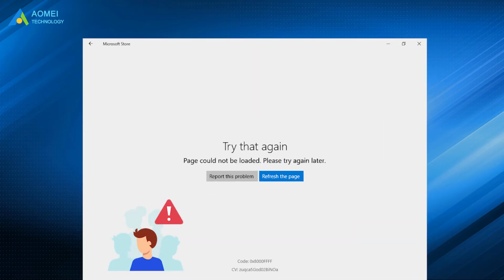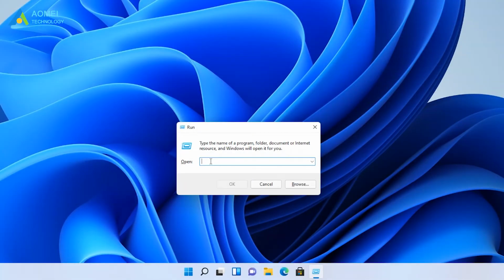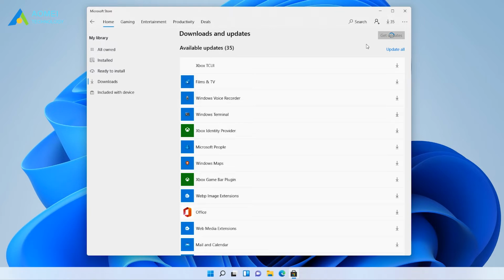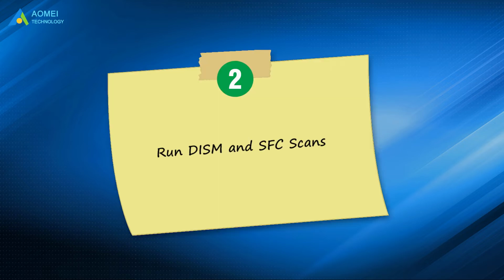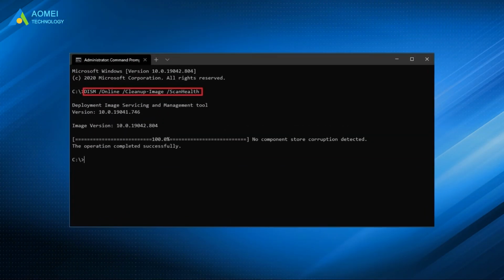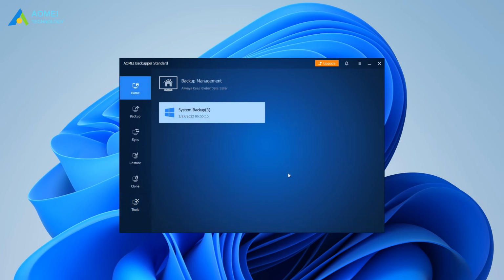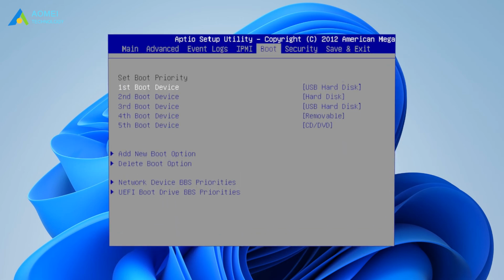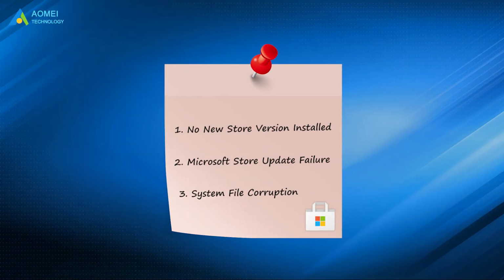How to Fix Windows 11 Microsoft Store Not Working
✅ 【Windows 11 Microsoft Store Not Working】
⏰ 00:00 Start
⏰ 00:46 How to Fix Windows 11 Microsoft Store Not Working
⏰ 03:07 Best Solution to Prevent Reinstallation

✅ 【Details】
⏰ 00:00 Start
⏰ 00:48 Way1: Update to the New Store Version
1. Press “Win+ R” to open the Run window. Then, type “ms-windows-store://home” and press Enter to open Microsoft Store.
2. When you enter the Microsoft Store interface, click the action icon, then click Download and Updates.
3. Click the “Get updates” button in the Downloads and updates tab, then wait patiently until every pending update is installed.
4. Once the download is complete, make sure each downloaded update is installed, restart your computer and launch the Microsoft Store again.

⏰ 01:29 Way2: Reset the Microsoft Store
1. Open the Run window, type ”cmd” and press Ctrl + Shift + Enter to open it.
2. Type wsreset.exe and press Enter to reset the Microsoft Store.
3. Restart your computer and open it again to see if the problem is fixed.

⏰ 01:53 Way3: Run DISM and SFC Scans
1. Press Windows + R to open up a Run dialog box, type “wt” and press Ctrl + Shift + Enter to open it.
2. In this window, type “sfc /scannow” and press Enter to run a System File Checker.
3. When the scan process is finished, restart your computer and see if the problem is fixed.
4. If not, open this window again and run a DISM scan by typing “DISM /Online /Cleanup-Image /ScanHealth” and pressing Enter.
5. Once the DISM scan is complete, restart the PC and see if the problem is solved.

✅ 【Tips】
If none of the above methods can solve your problem, the worst situation may require a fresh system installation. To avoid this situation, we recommend you use AOMEI Backupper. You can backup your system in advance and restore your system when the accident happens which will save your time and effort than reinstalling the system.

The first step we need to do is to create a system image and a bootable USB.
1. Run AOMEI Backupper, at the interface click backup then choose System Backup to make a system image, of course, you can also click Disk Backup to backup your entire disk.
2. Then click Tools to make a bootable USB and put the system image we just created into it.
3. Insert a bootable USB into your computer. Then, restart your computer and enter BIOS to modify the boot order to make the bootable disk the first option. Then you will see the interface of AOMEI Backupper after loading, and click Restore to select the image file.
4. Choose to Restore the system backup option and click Next.
5. Select the destination to restore the Windows 11 system backup to the current computer.
6. Finally click Start Restore.